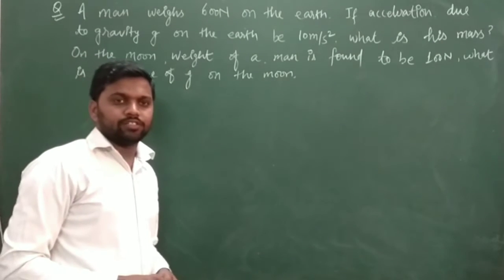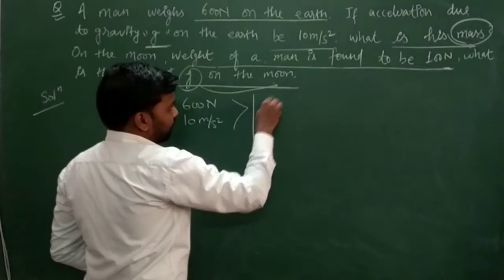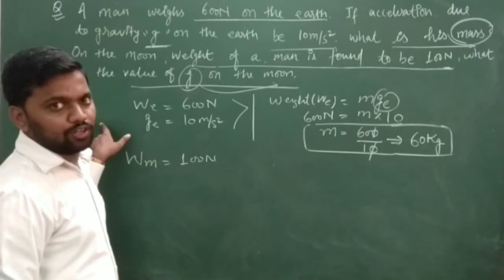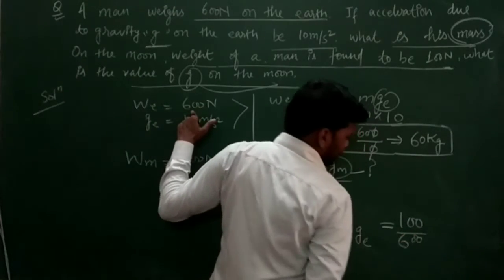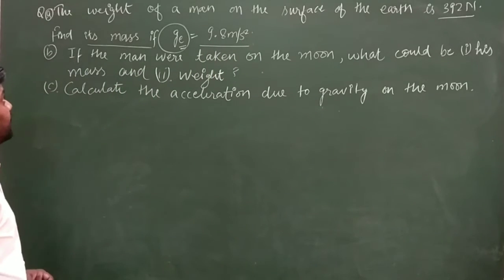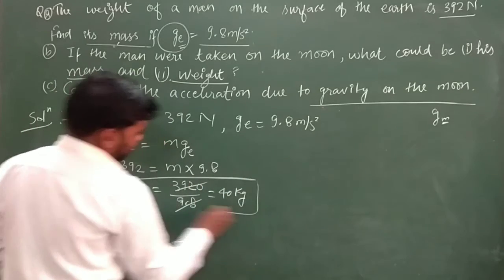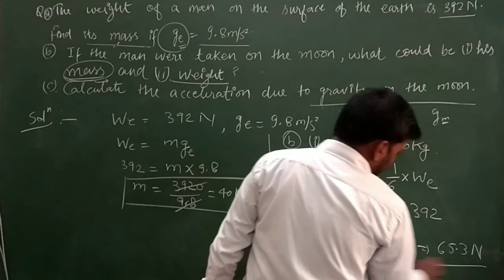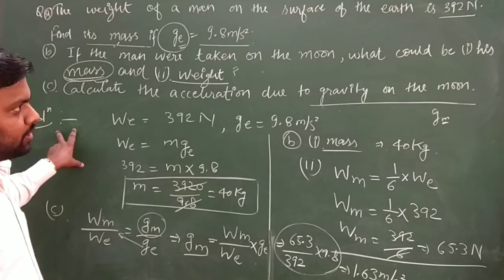Gravitation Numericals Part 5 Class 9 By Physics duniya